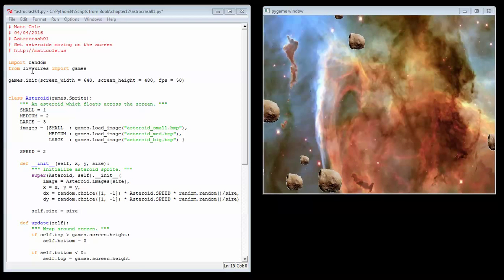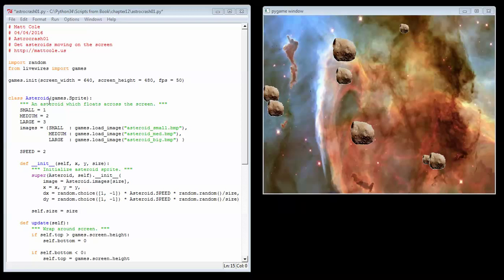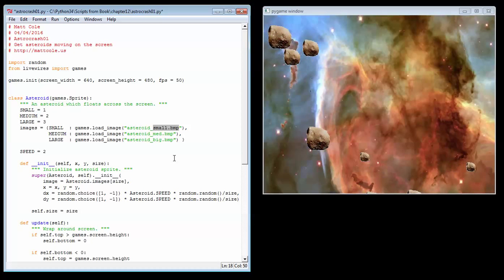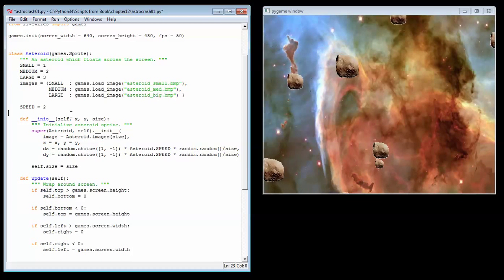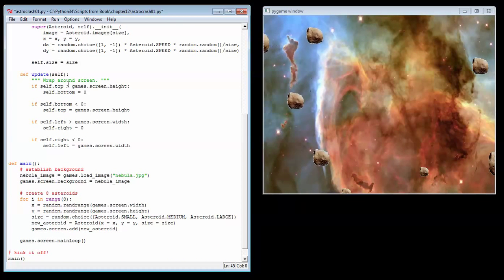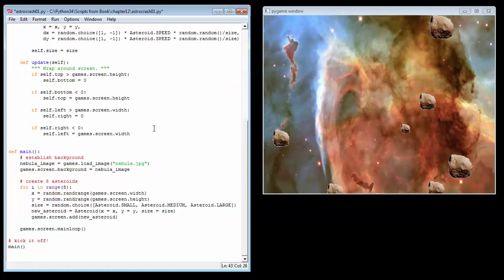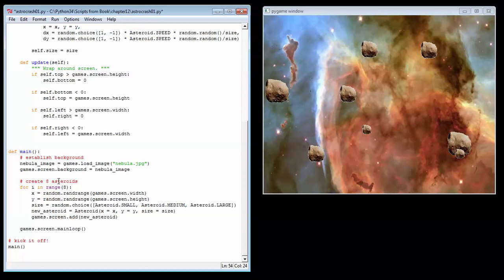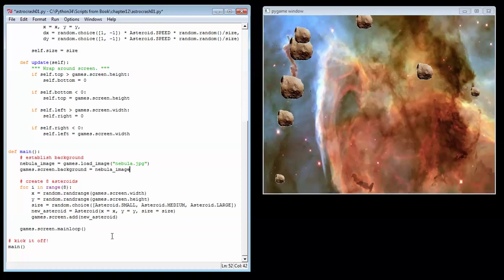AstroCrash01 Python program from book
Chapter 12 part 2 assignment. Astrocrash program.